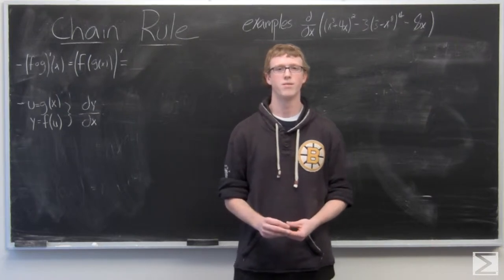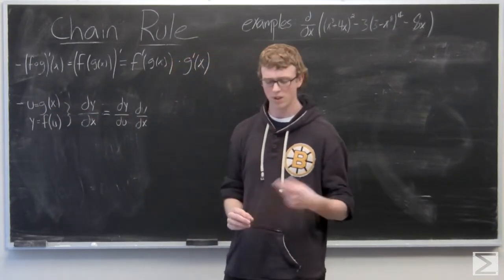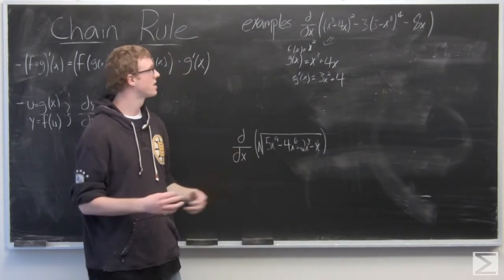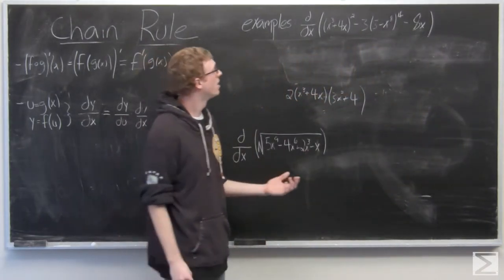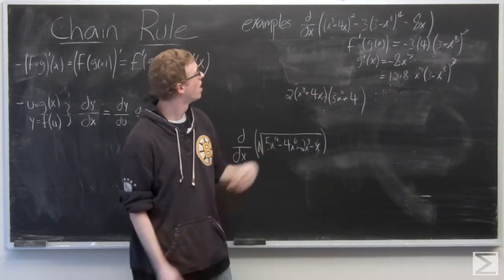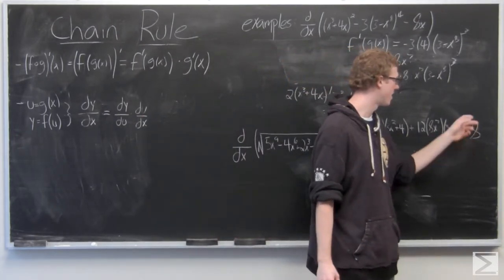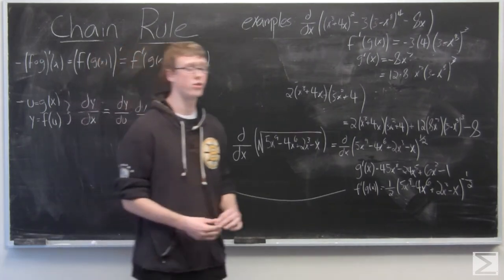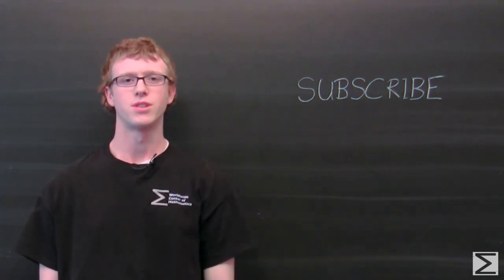Derivatives: The Chain Rule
This is the third video of a series from the Worldwide Center of Mathematics explaining the basic rules for calculating derivatives. This video deals with utilizing the the chain rule.